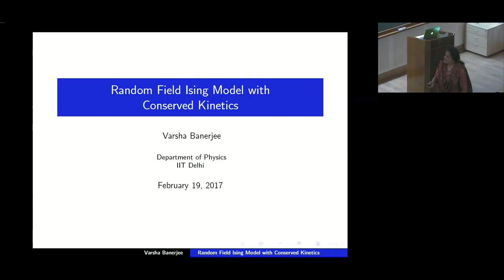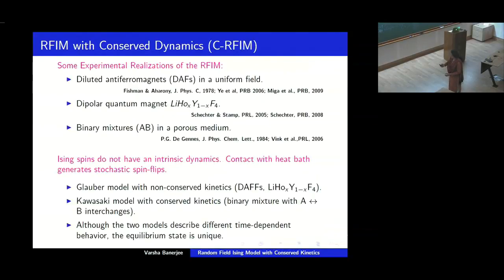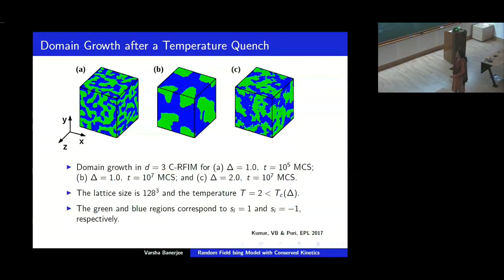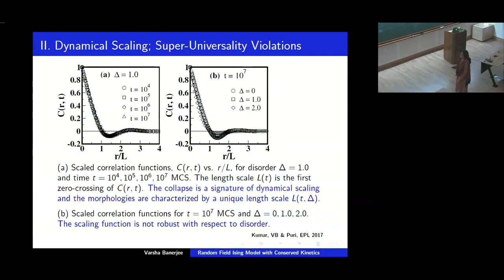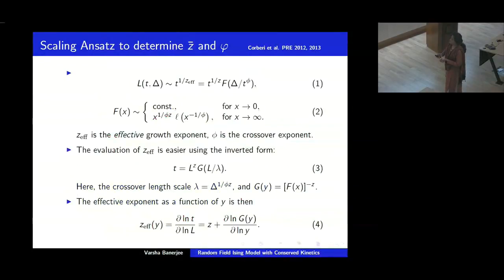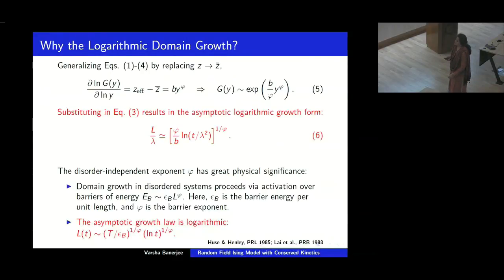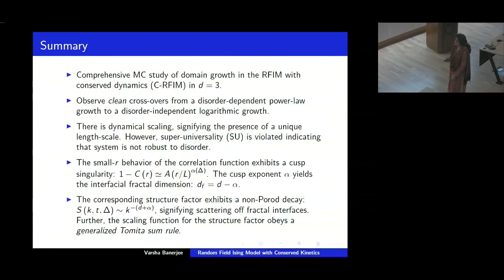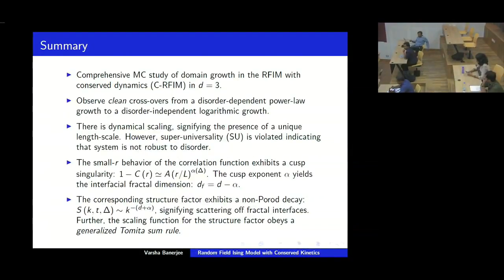Random Field Ising Model with Conserved Kinetics: by Varsha Banerjee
0:00:00 Start
0:00:11 Random Field Ising Model with Conserved Kinetics
0:00:37 Outline
0:01:13 1. Random Field Ising Model
0:02:50 RFIM with Conserved Dynamics (C-RFIM)
0:04:26 Domain Growth after a Temperature Quench
0:05:42 Tools for Characterizing GS Morphologies
0:06:20 II. Dynamical Scaling; Super-Universality Violations
0:08:07 III. Growth Laws: Algebraic vs. Logarithmic
0:10:20 Exponents Z,
0:11:13 Exponents and Data Collapse
0:11:31 Why the Logarithmic Domain Growth?
0:11:56 Scaling Ansatz to determine and
0:13:08 Rough Interfaces, Cusp Singularities and Non-Porod Tails
0:13:16 Summary
0:15:38 Q&A